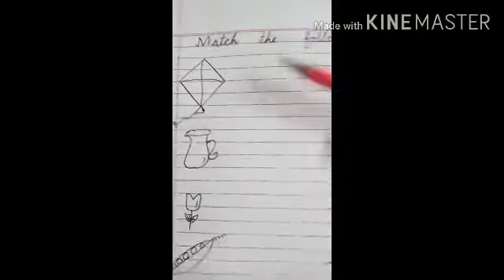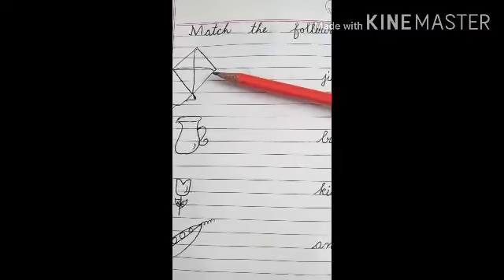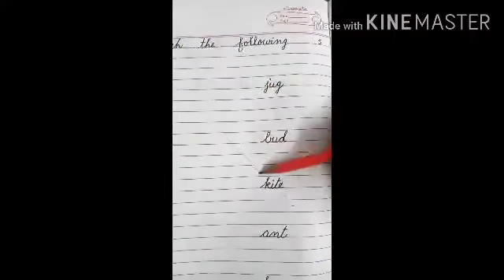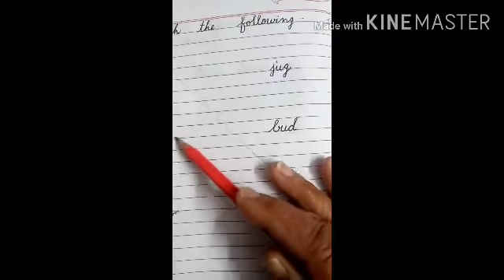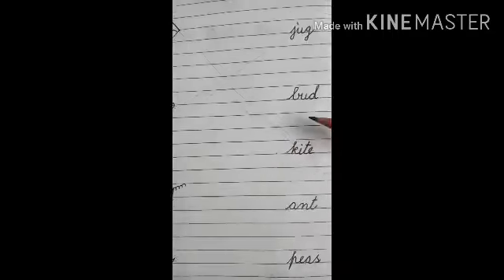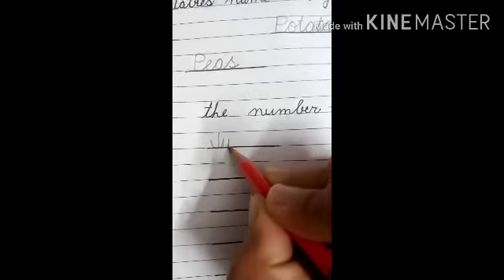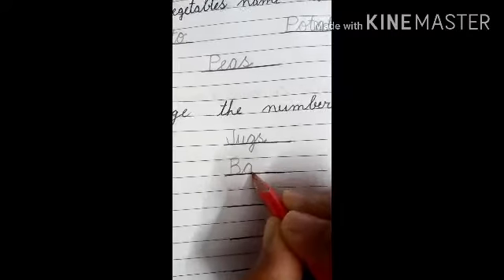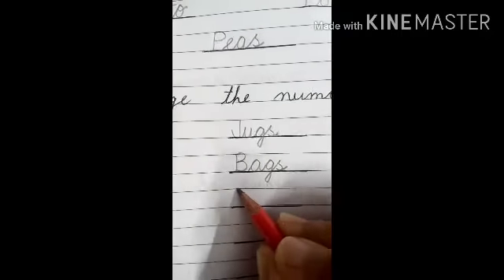Sample Paper English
Let's solve the sample paper
by Surinder Kaur